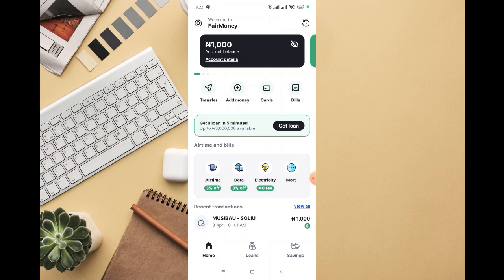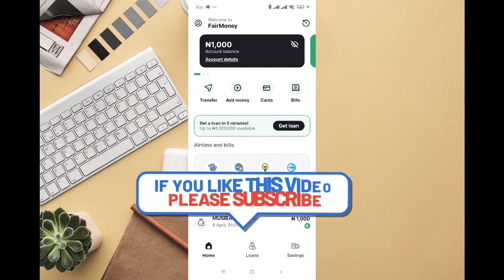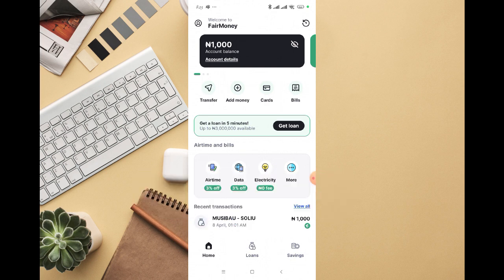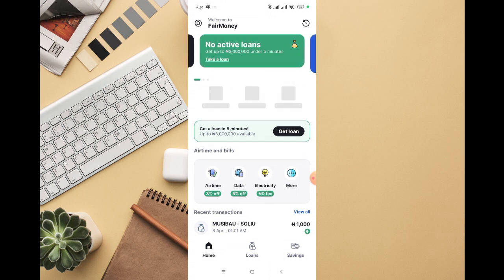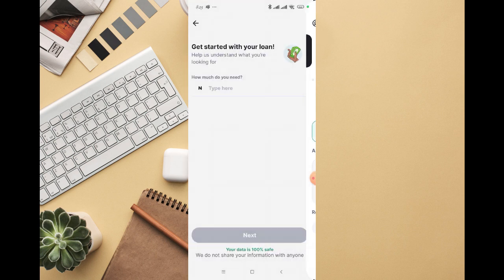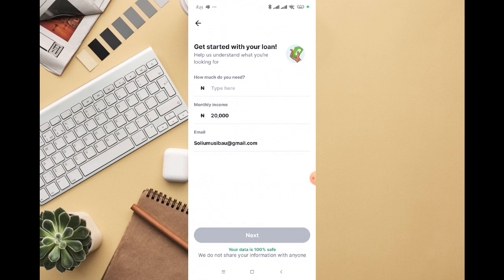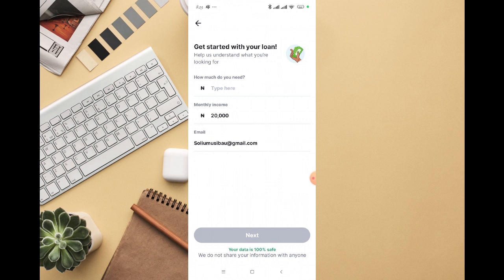WHAT DO I NEED TO BORROW MONEY FROM FAIRMONEY APP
In This Video, you will learn about WHAT DO I NEED TO BORROW MONEY FROM FAIRMONEY APP